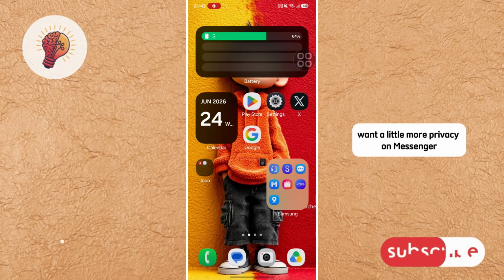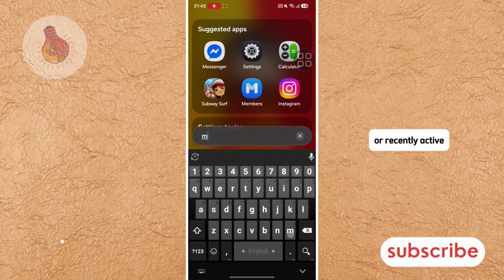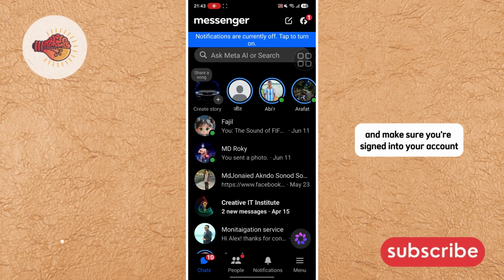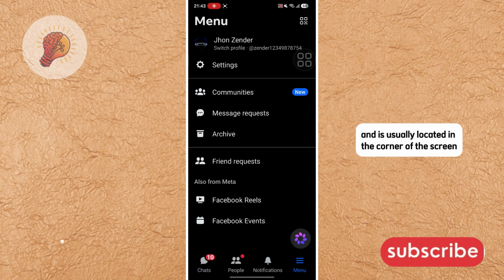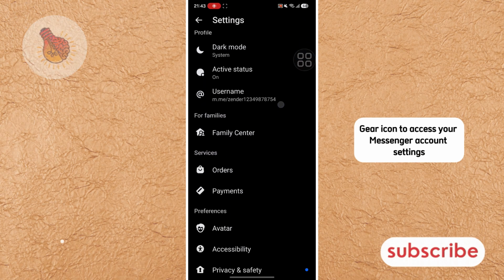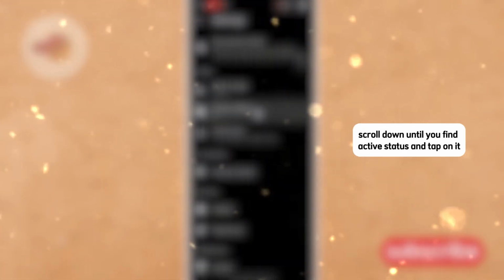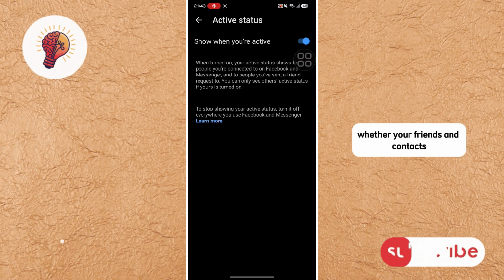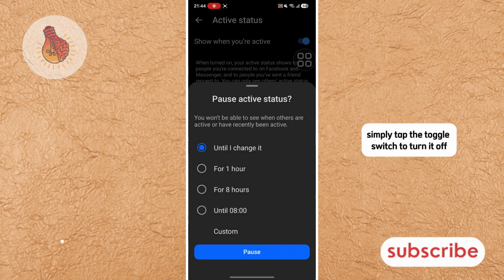Turn Off Messenger Active Status | Hide Online Status 2026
Learn how to turn off Active Status on Messenger and hide your online status in just a few simple steps. This quick 2026 guide helps you stay private while using Facebook Messenger.